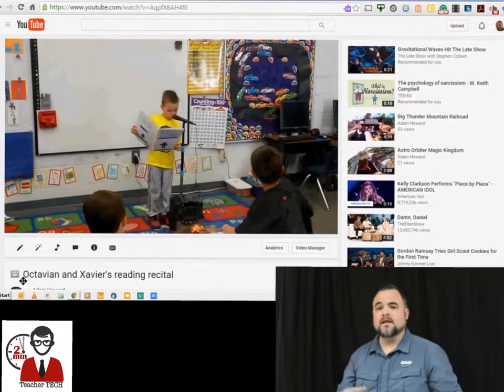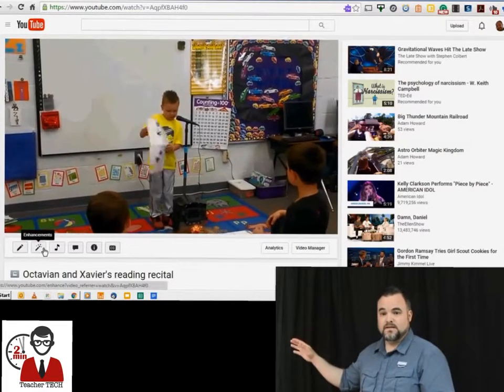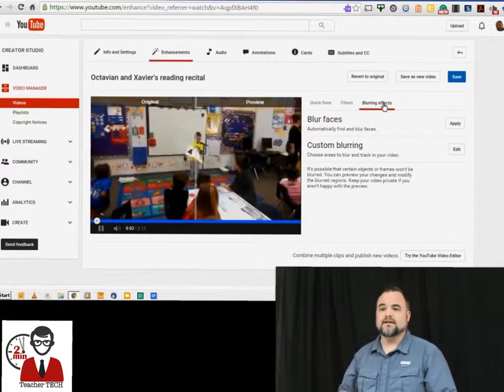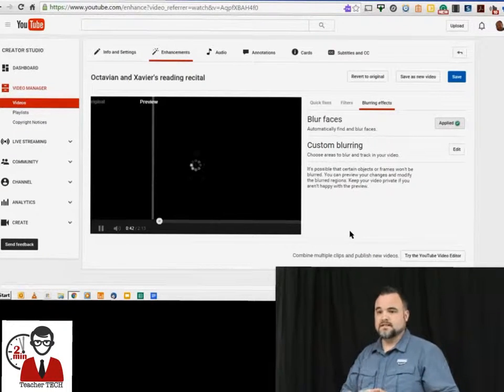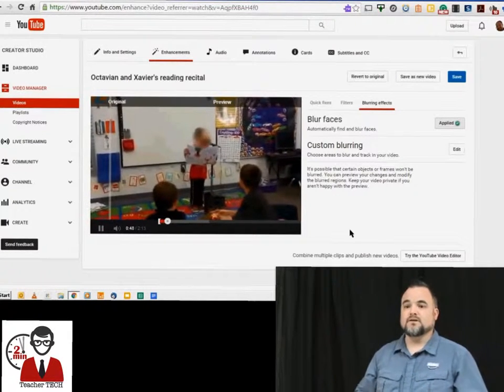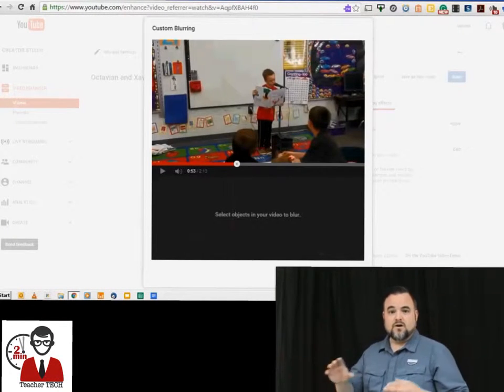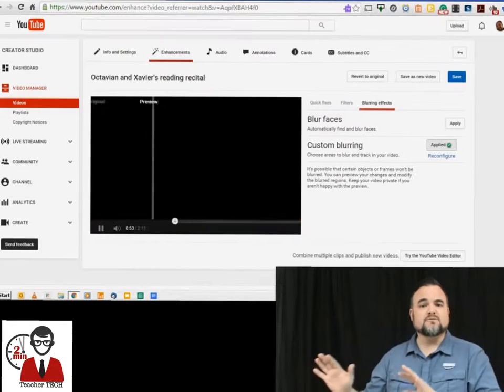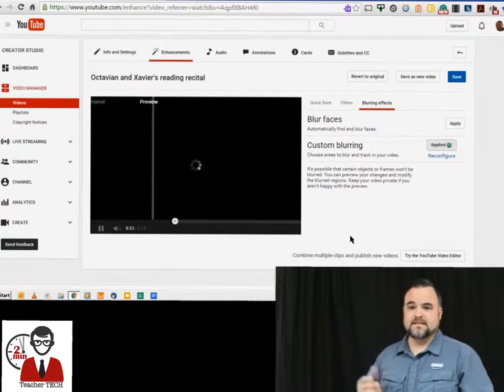How to Blur Faces or Objects in a YouTube Video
How to use YouTube's Blur tool